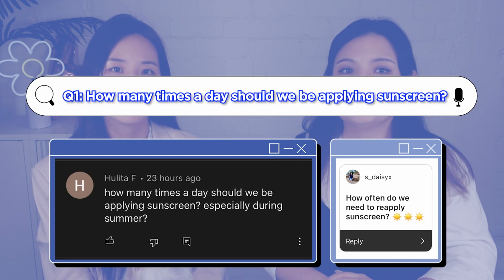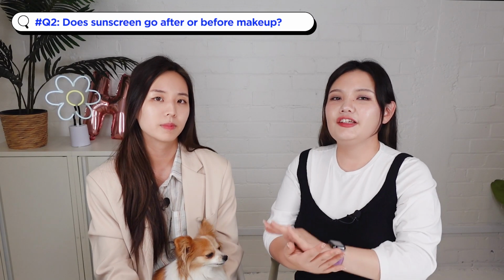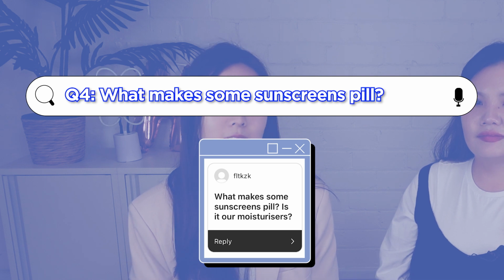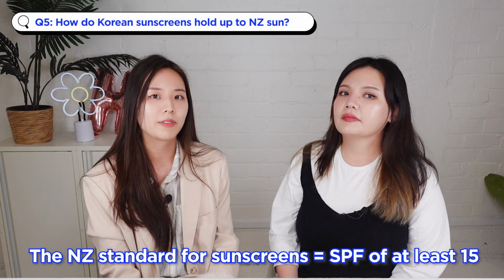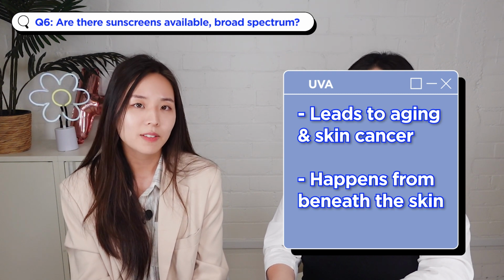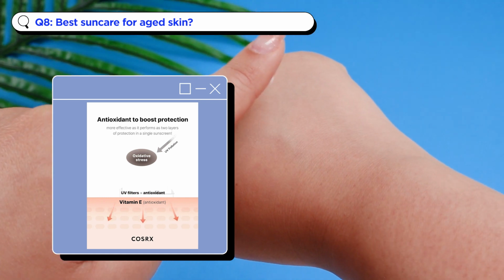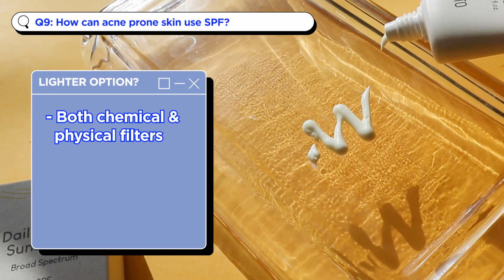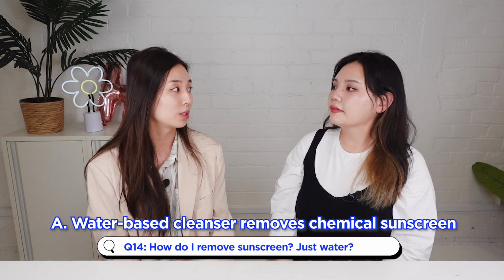A Q&A Session! All About Suncare ☀️ | HIKOCO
You asked, we answered! It’s been a while since Hara and Manager Kate sat down and filmed together. What better way to get back into it than to answer your questions 💭 Now that the sun is out, it’s time to prepare to protect. Start by watching this video for the sun protection must-knows!

🐰 Product List
✅Heimish Watermelon Soothing Sun Patch

✅Beauty of Joseon Relief Sun: Rice + Probiotics SPF 50+ PA

✅COSRX Vitamin E Vitalizing Sunscreen SPF 50+ Broad Spectrum

0:00 Intro
0:54 Q1
2:11 Q2
3:05 Q3
4:07 Q4
5:20 Q5
6:33 Q6
7:46 Q7
8:05 Q8
9:15 Q9
10:52 Q10
11:07 Q11
11:19 Q12
11:33 Q13
11:50 Q14

LIKE if you want more Q&A videos from HIKOCO
COMMENT to tell us what you think & for video recommendations!

Reach out to Hikoco▼▼▼